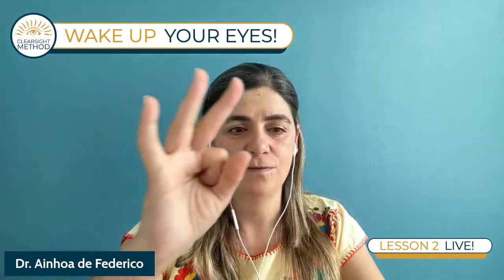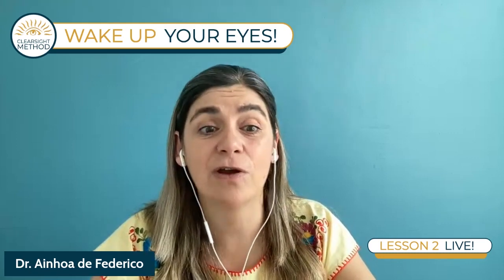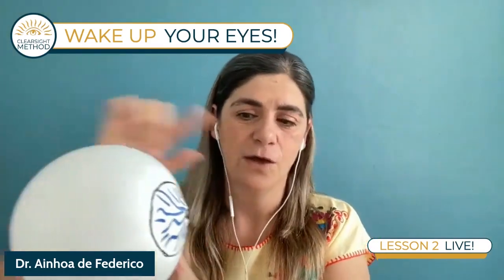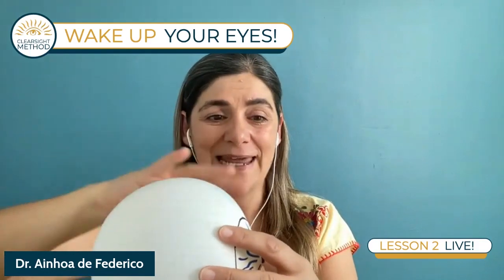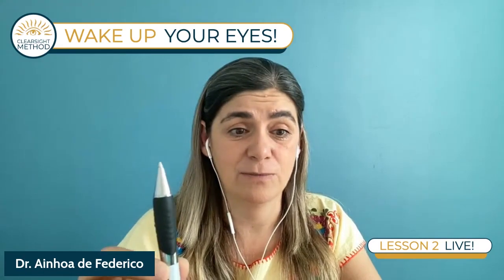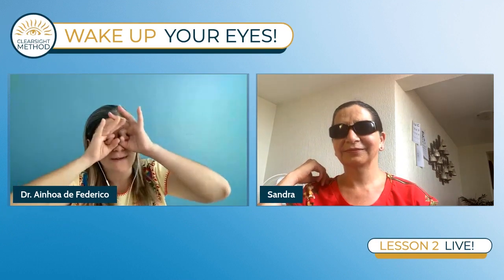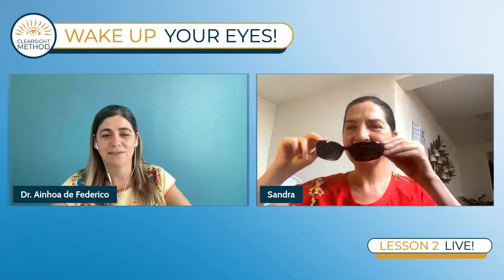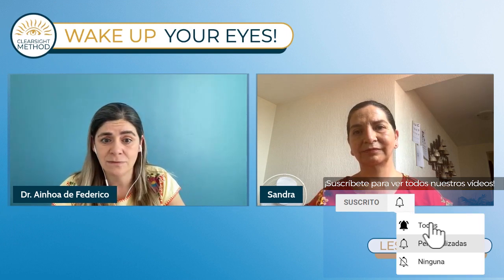Try this! Pinhole Glasses for Eyesight & Vision Improvement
Get this free practical guide and start improving your eyesight now!

Want to learn additional useful tips and exercises to naturally improve your vision?

In this video you will discover the instant focusing technique or exercise to test your real vision capacity, how to use pinhole glasses to improve your eyesight, and how they actually work.

Video contents:

00:00 Instant focus technique [central fixation eyesight improvement exercise]
01:53 Best test of the real capacity of your eyesight
03:12 Interpretation of the eyesight capacity test results
03:45 What is foveal vision
06:10 Maintain such good eyesight with these tips
08:21 Pinhole glasses replacing regular eyeglasses & sunglasses
08:52 Exercises & tips for eyestrain relief
10:06 How pinhole glasses work
11:53 Problems of prescription glasses & reading glasses
12:29 How to use pinhole glasses to improve eyesight
14:45 Pinhole glasses help fix light sensitivity
15:09 Pinhole glasses for myopia, presbyopia, astigmatism & others
15:28 Where to find pinhole glasses
15:41 Best pinhole glasses?

Note: Neither "ClearSight Method" nor Ainhoa de Federico perform diagnoses or prescribe treatments, lenses or operations, which are reserved for the medical profession. The practices of Natural Vision Improvement do not replace the roles of the ophthalmologist or optician, being a complementary option. The opinions and practices expressed here have shown positive results in a large number of cases, proving to be a useful and effective visual correction option, although under no circumstances do they imply a guarantee of results. The practice and application are under the responsibility of the participants. Consult your doctor as often as necessary.